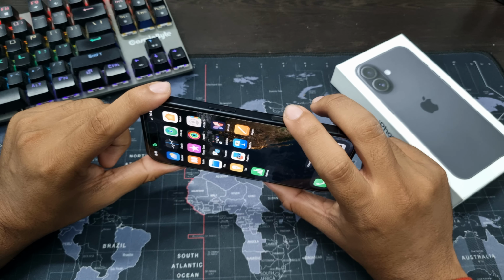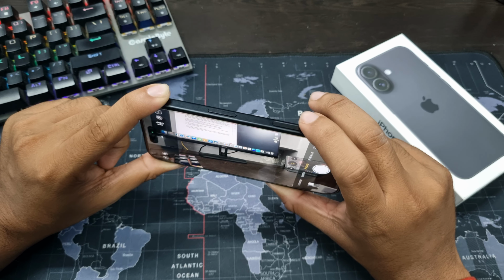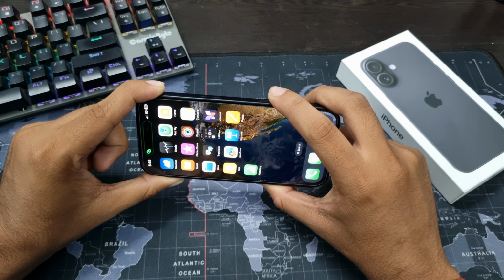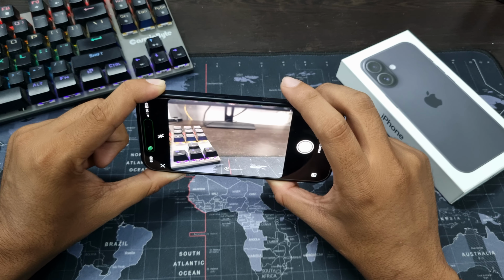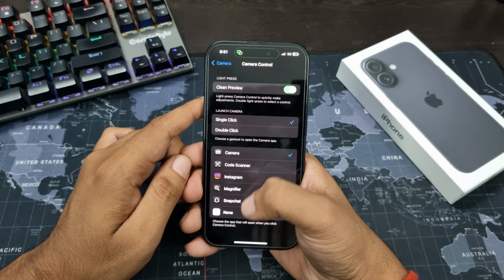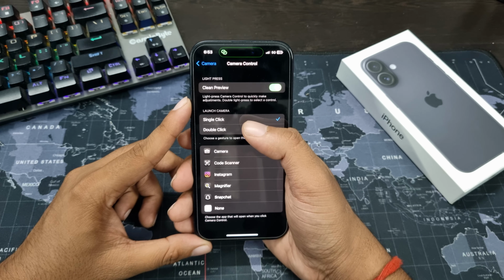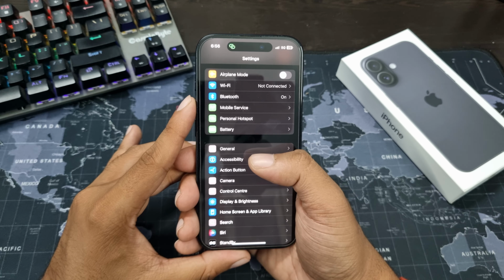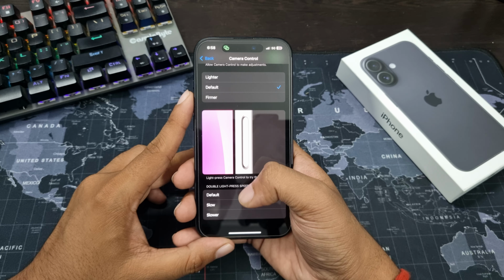New Camera Control Features on iPhone 16 Series 📸 Pro Tips & Tricks!!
📸 New Camera Features on iPhone 16: A Complete Walkthrough! 🎥✨

Get ready to take your photography skills to the next level with the iPhone 16! 📱📷 In this video, we’ll dive into all the latest camera control features that make capturing the perfect shot easier than ever. 🌅👀

From enhanced zoom 🔍 to upgraded night mode 🌙, and pro-level settings 📐—we’ll show you how to make the most out of each feature! Perfect for both beginners and pros alike, this walkthrough has everything you need to master the iPhone 16 camera. 🏆

🎬 What You’ll Learn:

New zoom capabilities 📏🔎
Advanced night mode 🌌🌠
Enhanced manual controls 🎛️
Tips for stunning photos and videos 🎞️📸